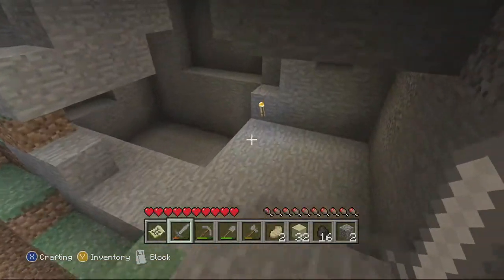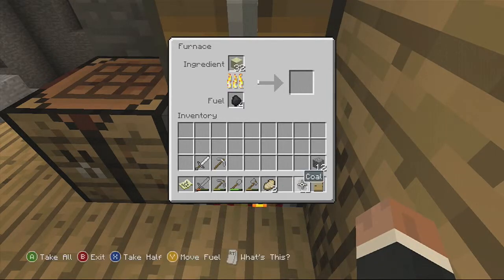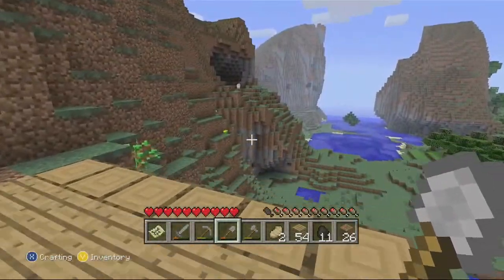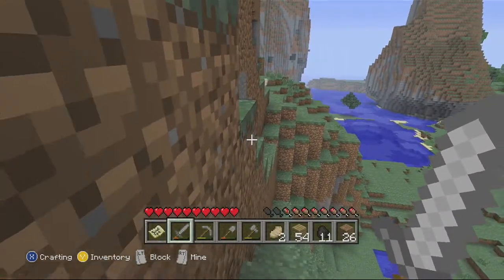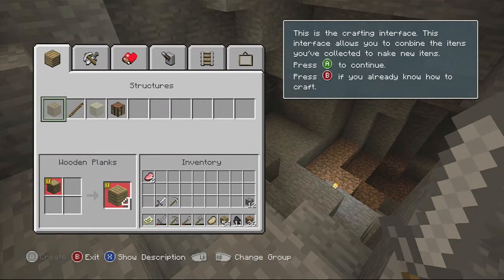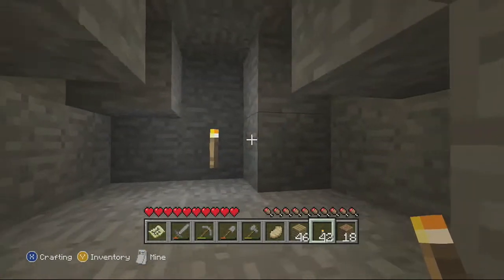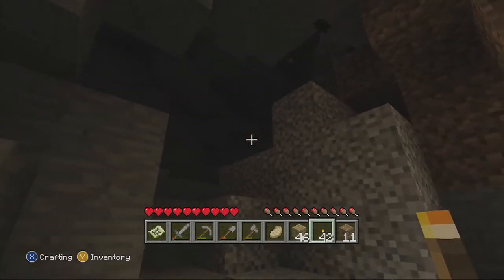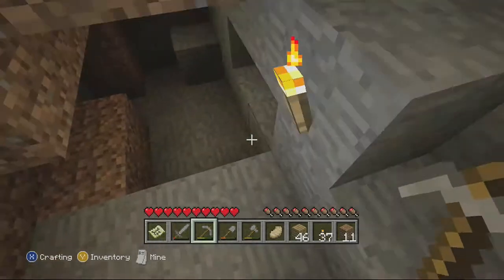Minecraft Part 5 A Moment Silence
Part 5 in the mine craft series